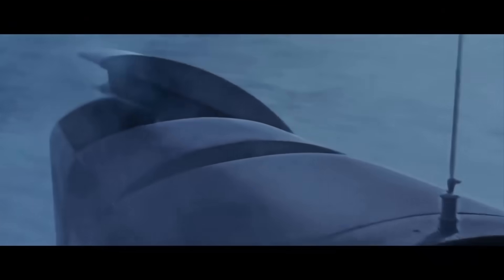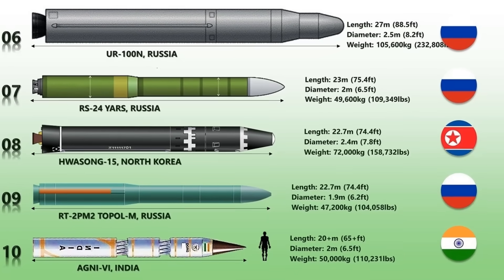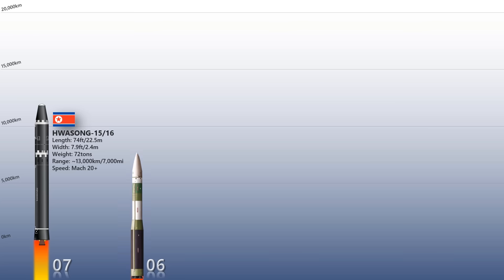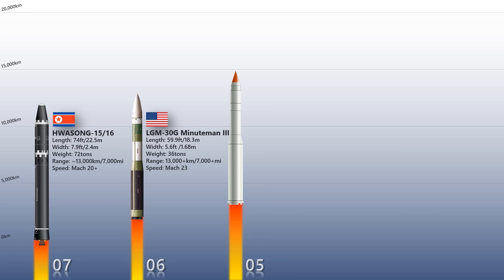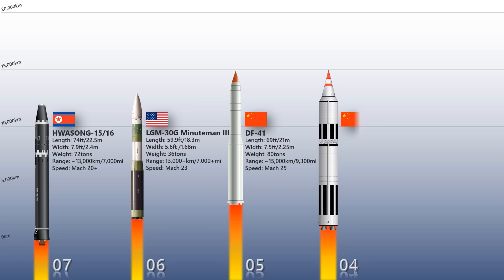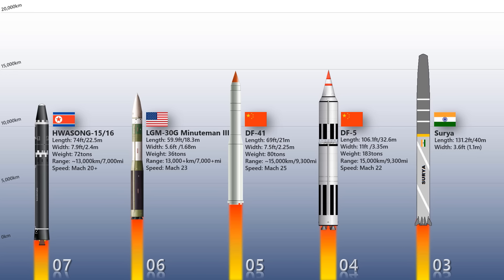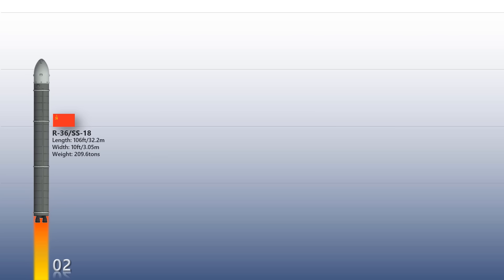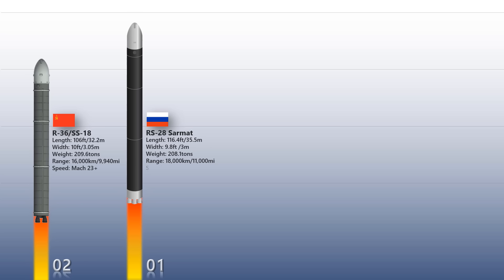The 7 Missiles That Can Hit Any Powerful Nation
Modern ICBMs typically carry multiple independently targetable reentry vehicles (MIRVs), each of which carries a separate nuclear warhead, allowing a single missile to hit multiple targets. MIRV was an outgrowth of the rapidly shrinking size and weight of modern warheads and the Strategic Arms Limitation Treaties (SALT I and SALT II), which imposed limitations on the number of launch vehicles. It has also proved to be an "easy answer" to proposed deployments of anti-ballistic missile (ABM) systems: It is far less expensive to add more warheads to an existing missile system than to build an ABM system capable of shooting down the additional warheads; hence, most ABM system proposals have been judged to be impractical. The first operational ABM systems were deployed in the United States during the 1970s. The Safeguard ABM facility, located in North Dakota, was operational from 1975 to 1976. The Soviets deployed their ABM-1 Galosh system around Moscow in the 1970s, which remains in service. Israel deployed a national ABM system based on the Arrow missile in 1998, but it is mainly designed to intercept shorter-ranged theater ballistic missiles, not ICBMs. The Alaska-based United States national missile defense system attained initial operational capability in 2004.
Today, at least five countries possess missiles that can fly a range of at least 13,000km, can hit targets almost everywhere on earth, and they are North Korea, India, China, Russia and USA. Let us take a look at the 7 Missiles that are operational or developmental stage, and can hit almost any nation.
Missile Model Credit:
Minuteman III